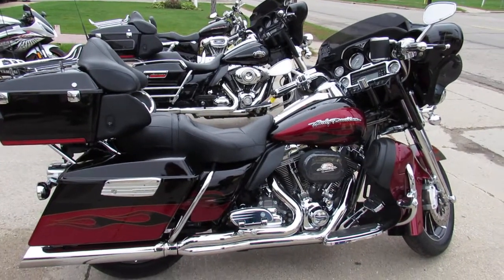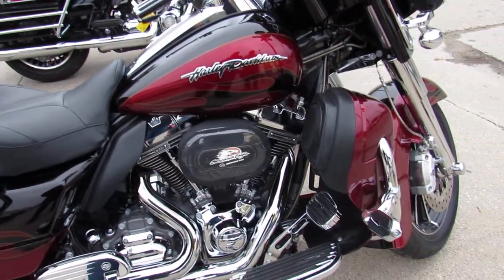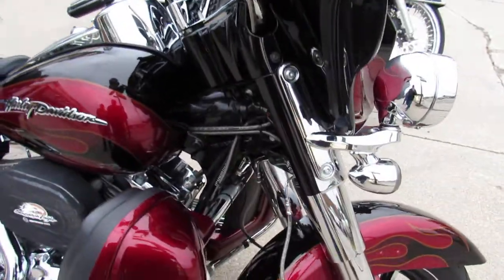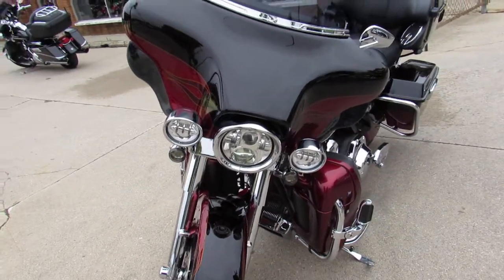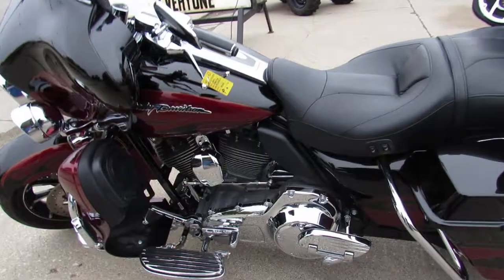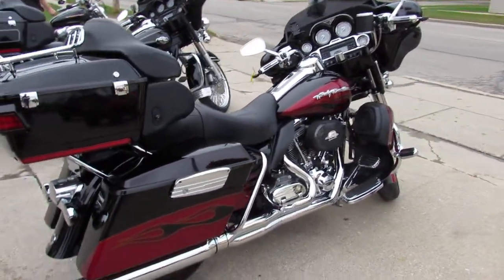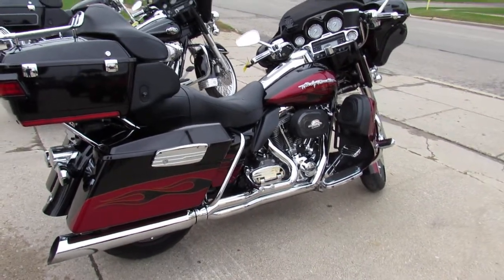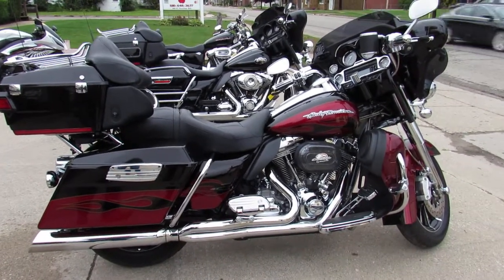Used 2011 Harley CVO Ultra Classic for sale in Michigan U4357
Used 2011 Harley CVO Ultra Classic for sale in Michigan